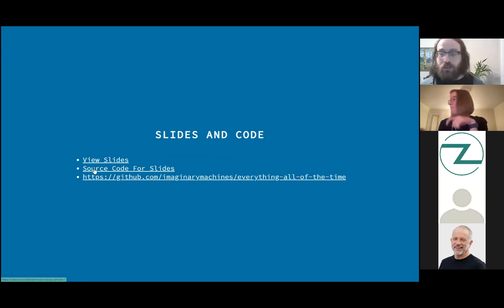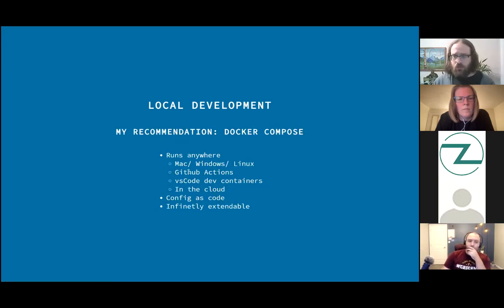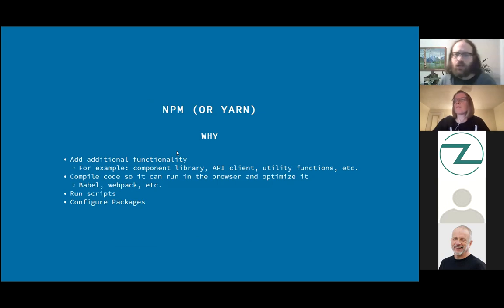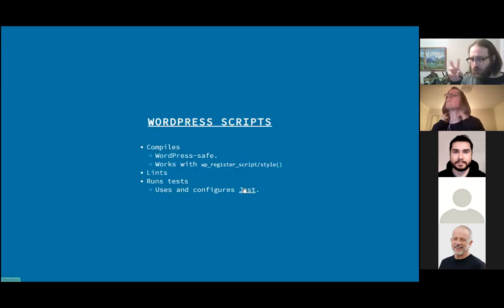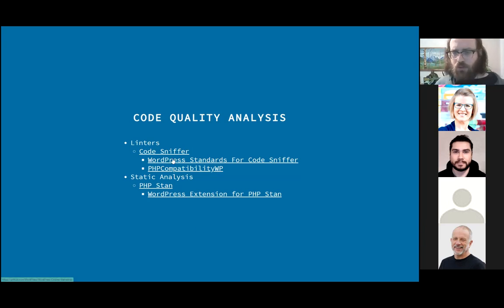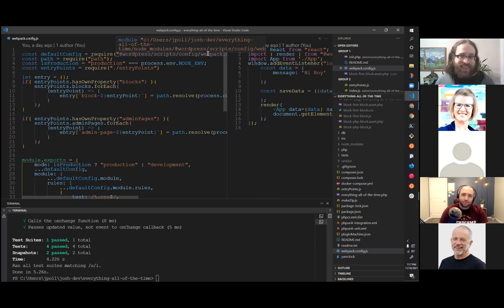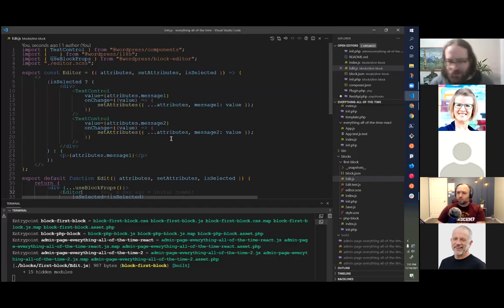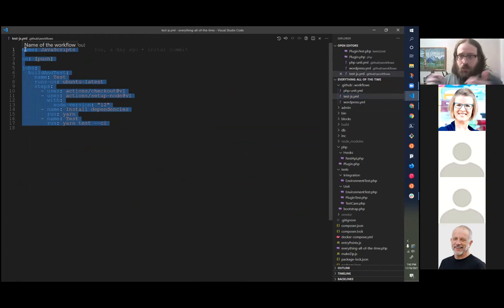The Modern WordPress Plugin Development Toolset (Part 1)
WordPress development has been “modernizing” — using a complex React client. Plugin developers are using more React and often want to embrace modern PHP practices without straying too far from “The WordPress way.” Automated testing, along with code quality tools have been adopted to help us maintain our plugins and avoid bugs.

These tools, especially when used together require a lot of built tooling.
This is good, if it helps us work faster and make higher quality plugins that are more stable, follow a consistent style, are well documented and have automated tests. But, it can be a lot to learn how to set up, use and debug those tools.

In this talk you will learn about each part of the WordPress developer toolchain. You will learn what tools we use, what the configuration looks like and where to go to learn more. I will demonstrate how these plugins work, in a modern WordPress development environment.

Josh Pollock is a PHP & JavaScript developer from Pittsburgh, PA. Today he is a freelance developer and creator of Plugin Machine, a tool for creating WordPress plugins. Previously he was the lead developer of the plugin Caldera Forms and co-founder of CalderaWP, which was acquired in 2019 by Saturday Drive. He's also worked at 10up and the Pods Framework.

Josh is a total dog person and super nerd for ecology, crypto, caffeine, music, sci-fi and going on long walks. He lives in Pittsburgh, PA with his wife Alicia.